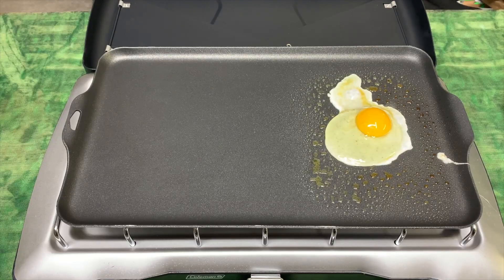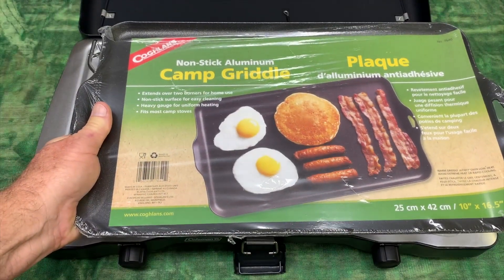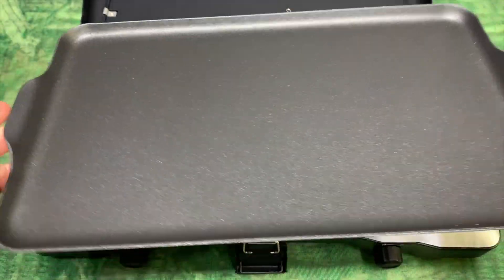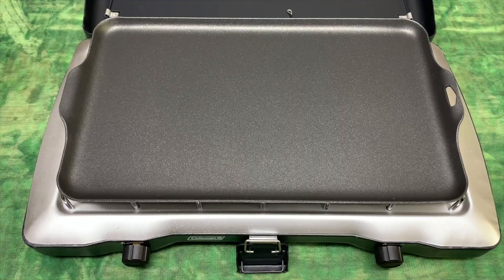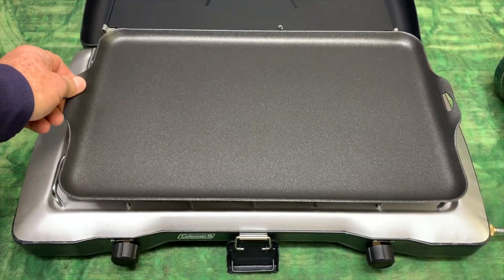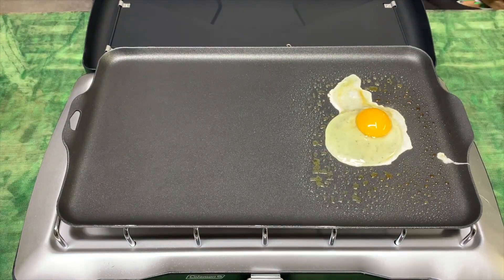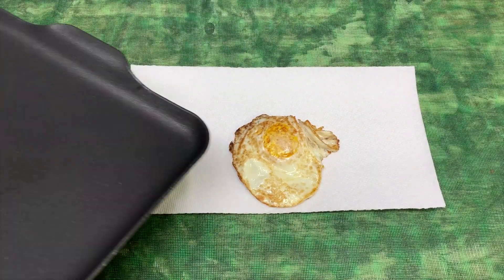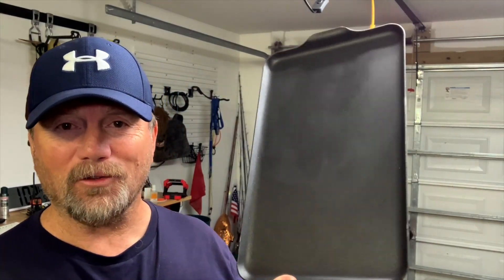Coghlan's 2-Burner Camping Griddle ~ Recommended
I have a 2-burner camping stove, the Coleman Triton. Sometimes it's inconvenient to have 2 pans on the stove. I wants a griddle that I could use the entire surface for cooking. This Coughlan Camp Griddle is perfect for that. If you have a 2-burner camping stove, this camping griddle may be perfect for you as well.